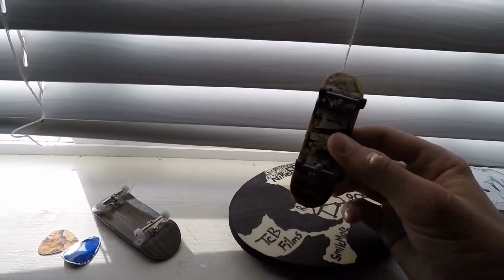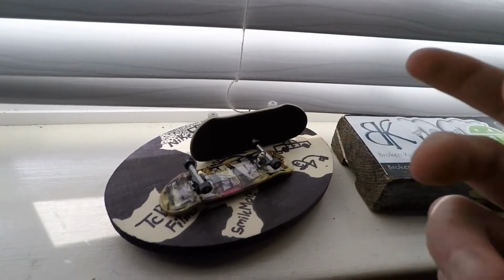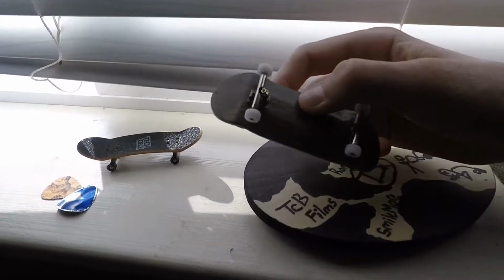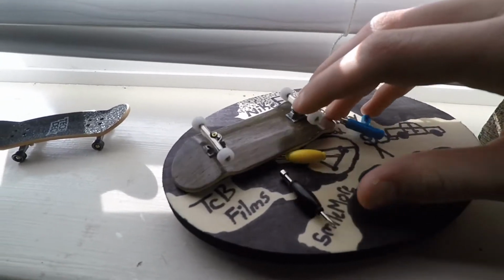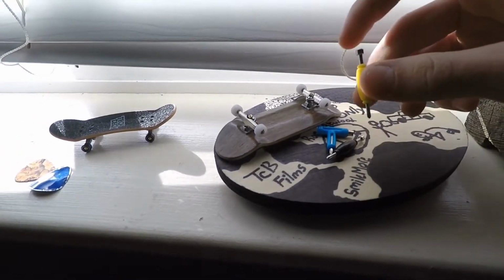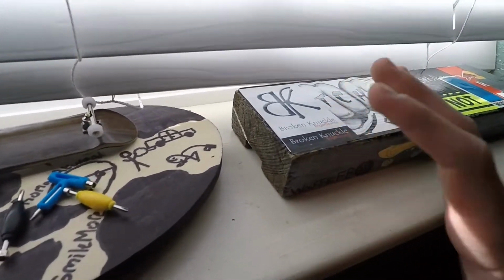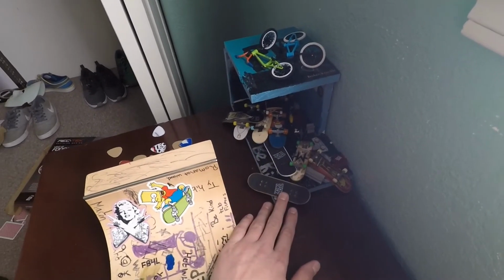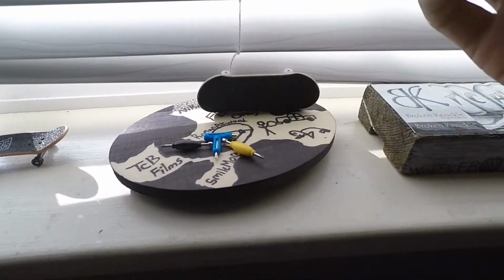Things to Know When you Start Fingerboarding!!!!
Be Kind.